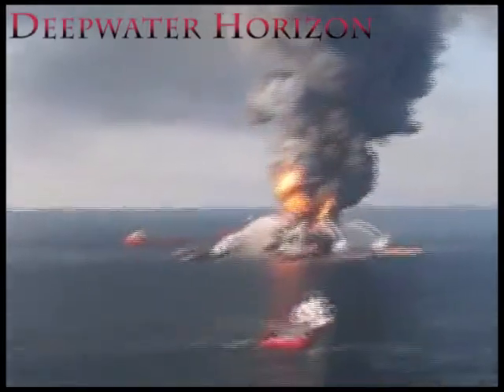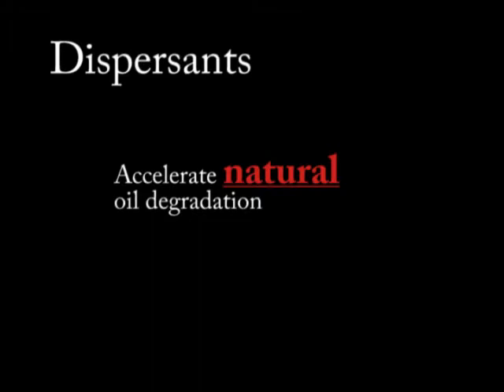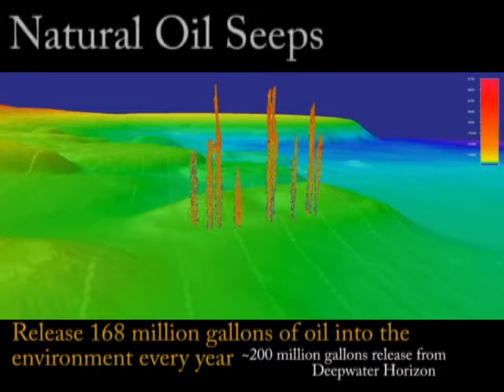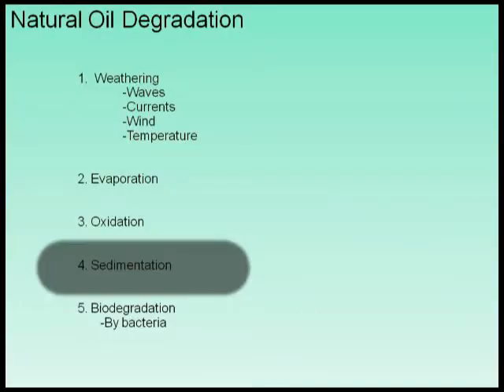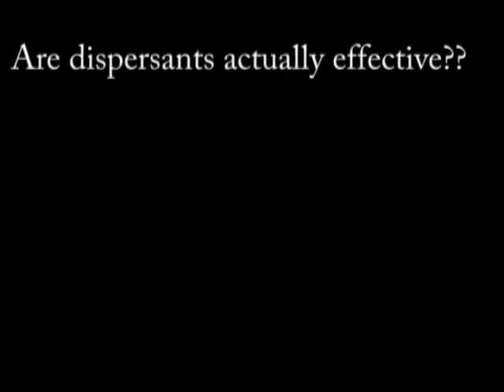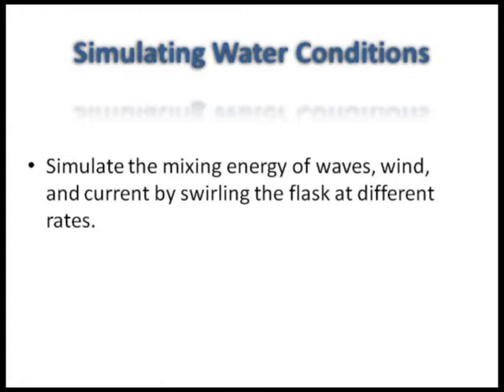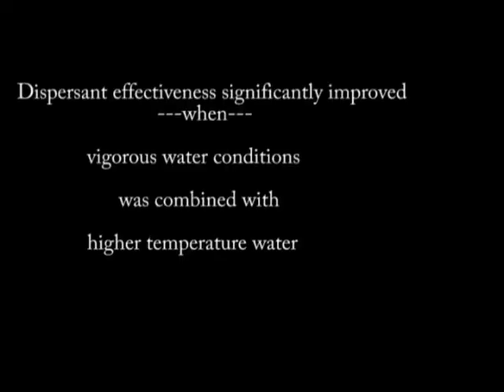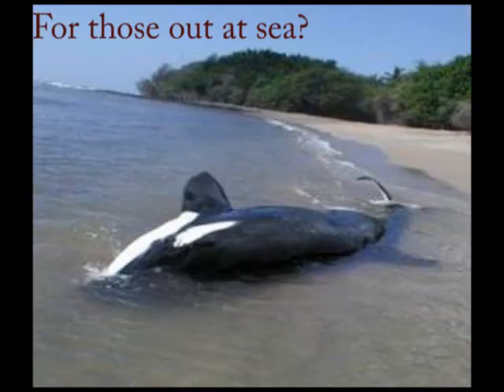The use of Oil Dispersants